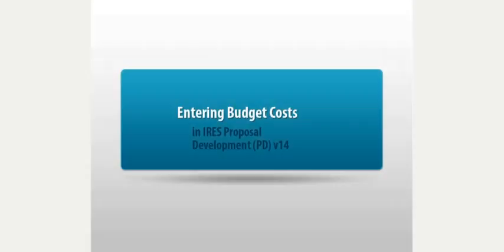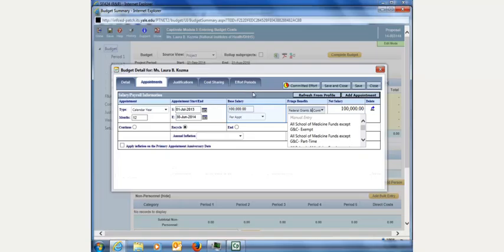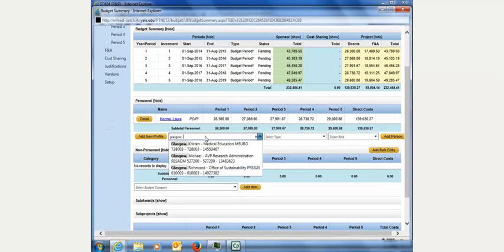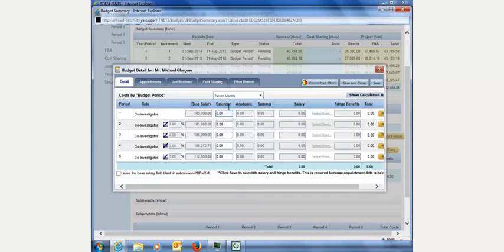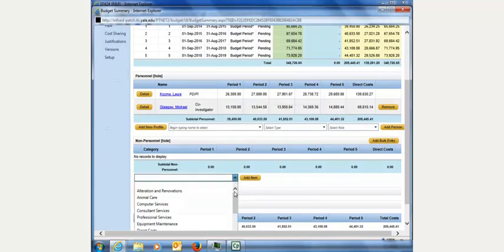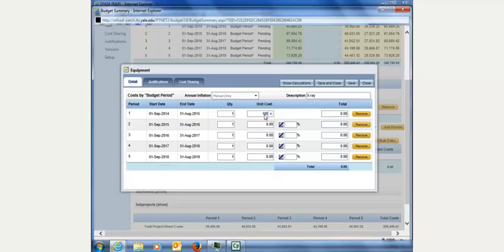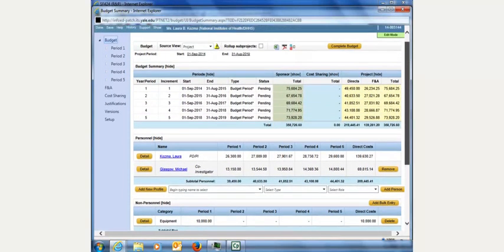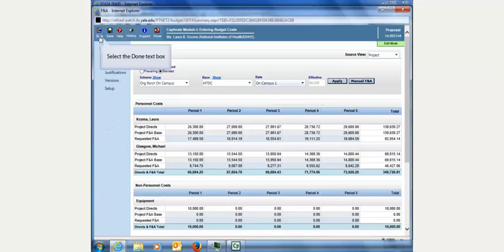Entering Budget Costs in IRES Proposal Development (PD) V14